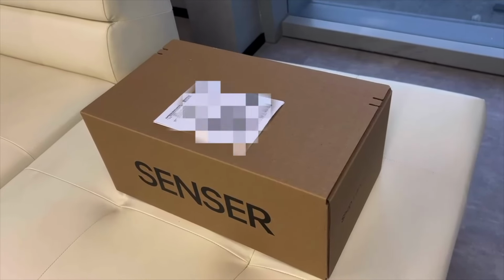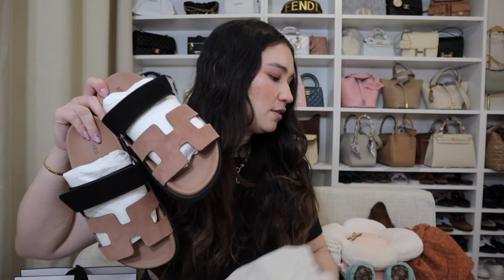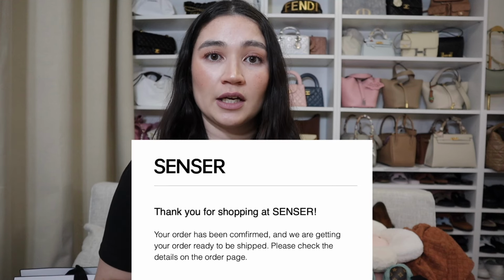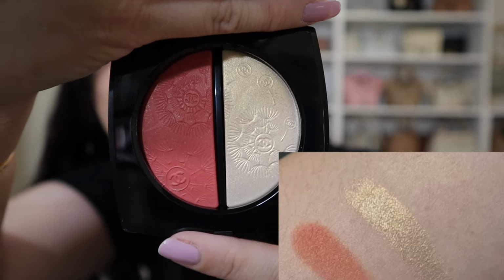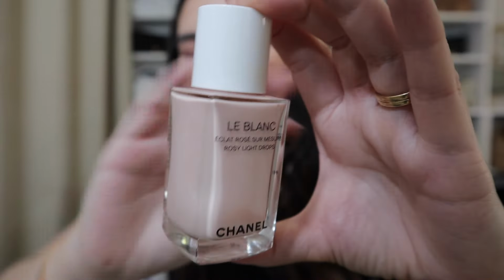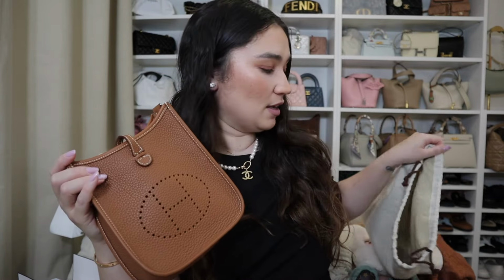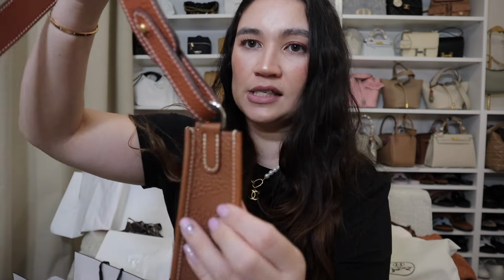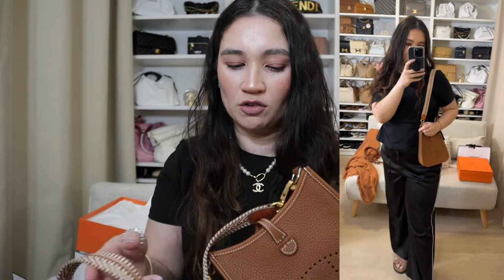LUXURY HAUL! New Hermes Bag + more! Chanel Beauty | SENSER Luxury Platform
⬇️⬇️OPEN FOR MORE INFO⬇️⬇️

Now Launched for USA shoppers!

I love the durability, versatility and quality of their handbags. My favourite is the Aria Belt Bag.

There are so many health benefits associated with apple cider vinegar and now you can purchase it in a tasty gummy format.

**Use code: "DD6BBBC" to get a $5 credit. Code use 1 time per registered email.

FTC: If this video is sponsored it will be disclosed as such within the video and with a "Paid promotions" overlay within the video.

Being nice makes you feel great on the inside, constructive but pleasant criticism is welcome; distasteful and inappropriate comments will be removed.